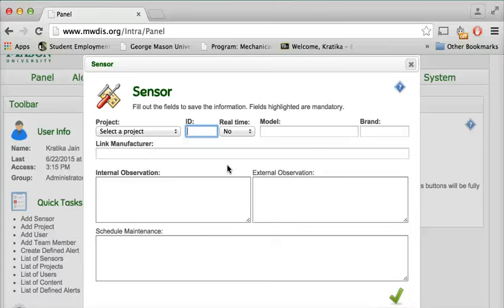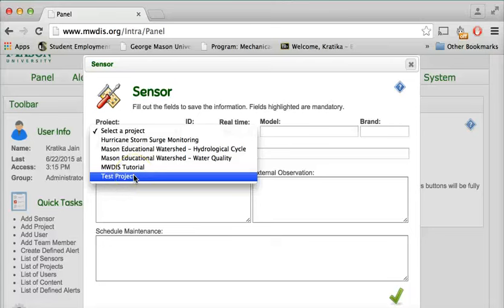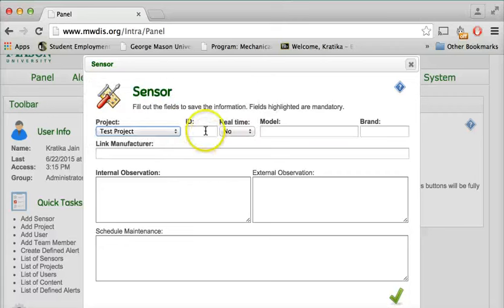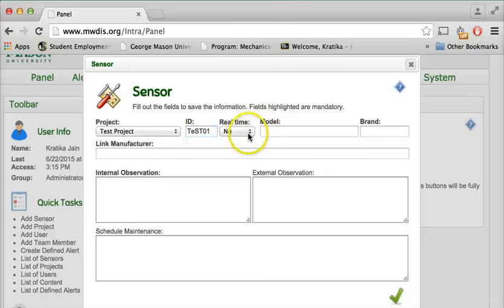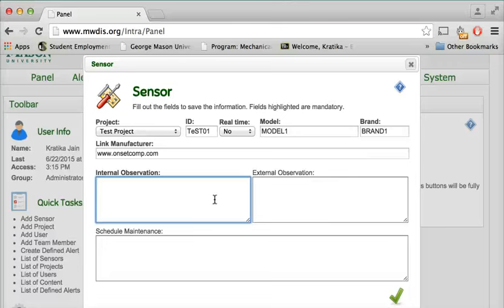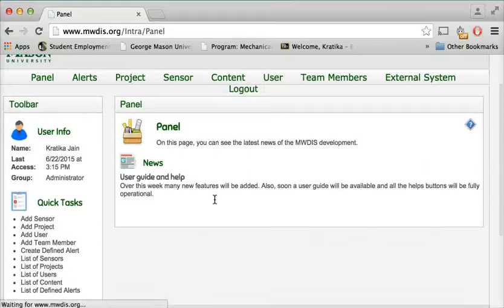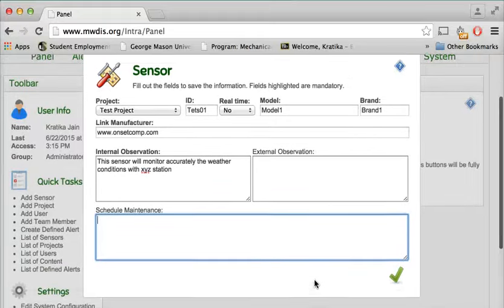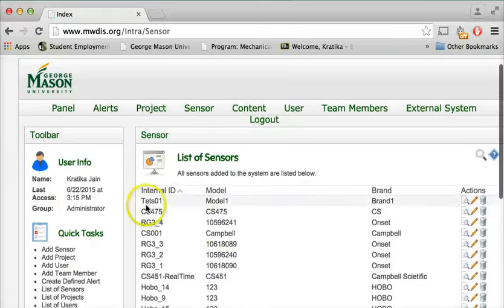MWDIS - How to Add Sensor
Tutorial video on how to add a sensor to the MWDIS